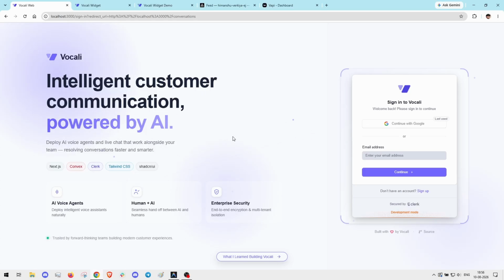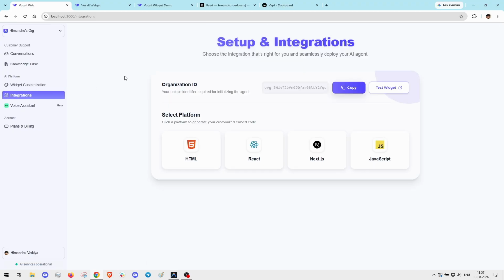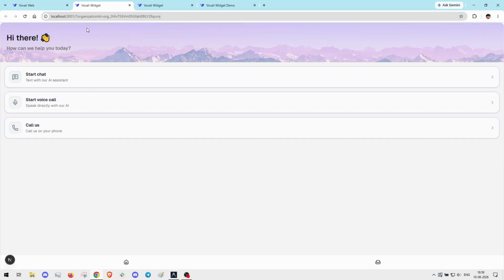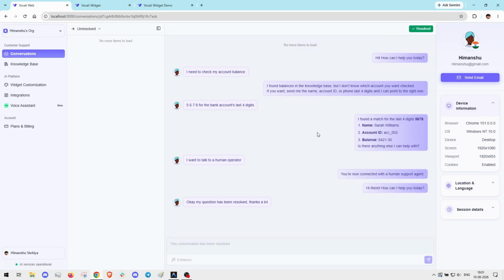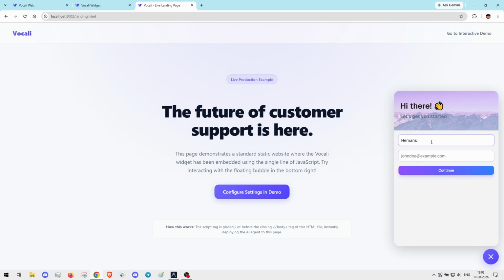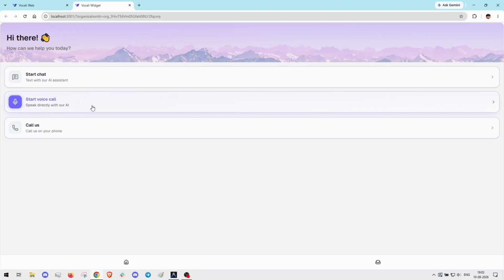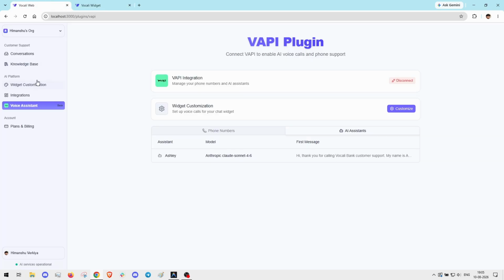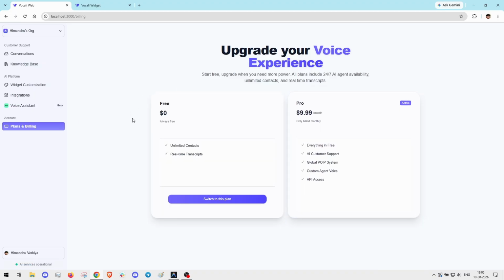Vocali Demonstration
Vocali is a multi-tenant AI customer support platform with an embeddable chat and voice widget, knowledge-base powered AI support, human escalation, and organization-based management.